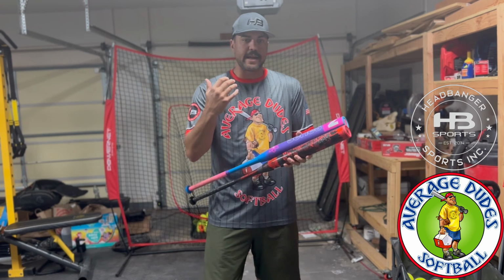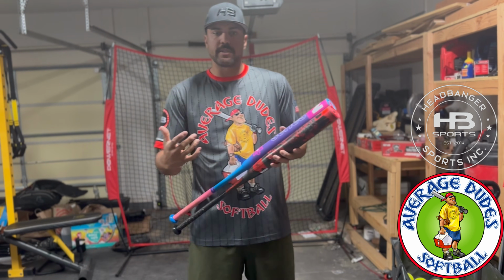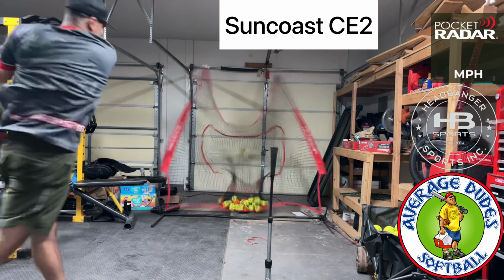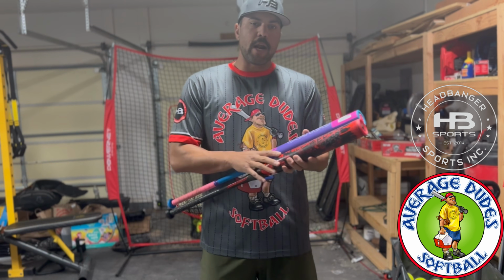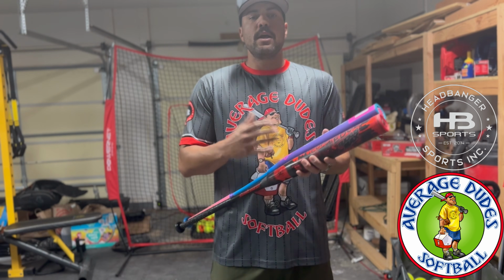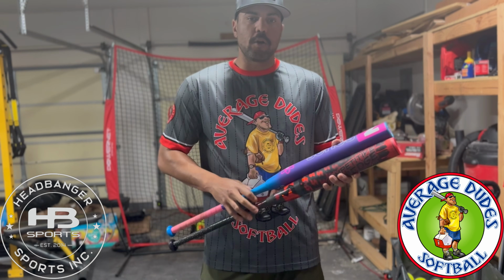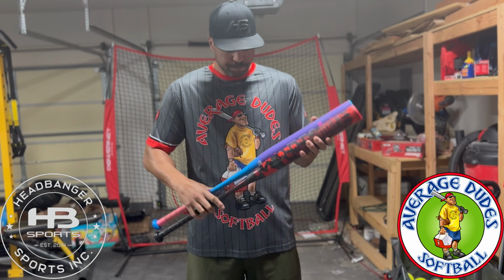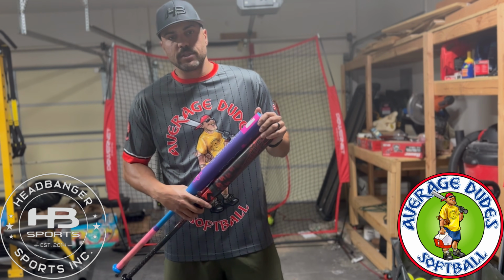PROTON vs SUNCOAST | Neon 2-Piece vs CE2 | Average Dudes Softball Slowpitch Softball Bat Review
PROTON vs SUNCOAST | Proton Neon Series 2-Piece vs Suncoast Competitive Edge 2 | Average Dudes Softball Slowpitch Softball Bat Review

Slowpitch bat reviews by average dudes trying to help the average player get the best bats in their hands

Check Out AverageDudesSoftball.com for latest rankings, new, and more!!

Come check us out at Headbanger Sports Worldwide for all your Slowpitch, Fastpitch, and Baseball needs!

IF YOU'RE IN THE MARKET FOR ANY GEAR, SHOOT US A MESSAGE AT ANY OF THE ABOVE LOCATIONS AND WE WILL GET YOU HOOKED UP WITH AWESOME DISCOUNTS @ HEADBANGERSPORTS.COM